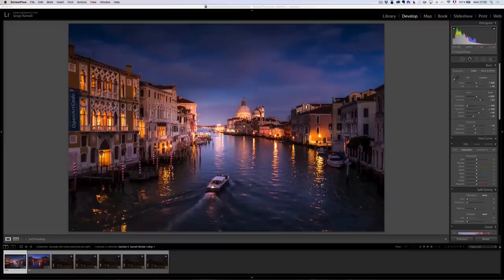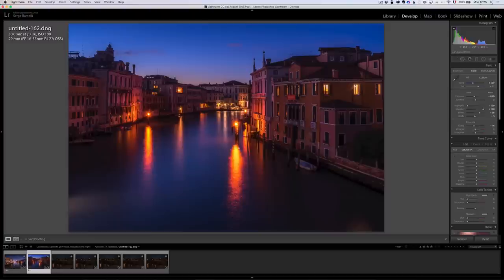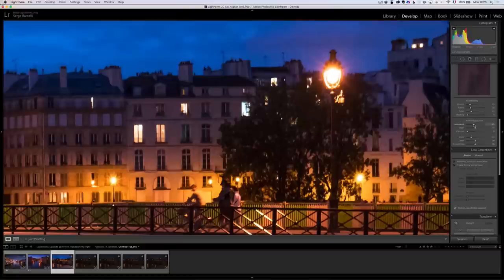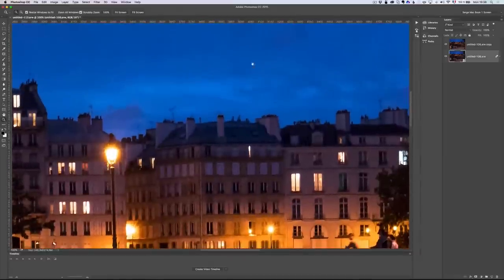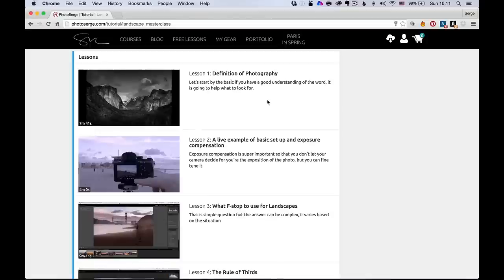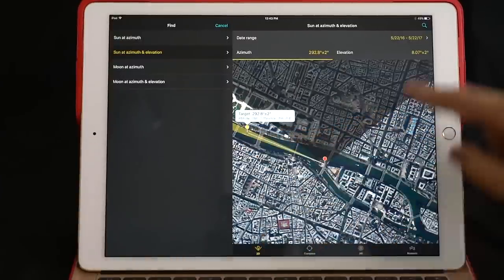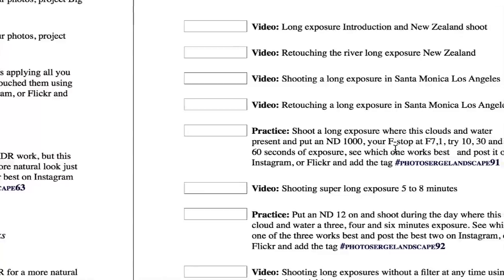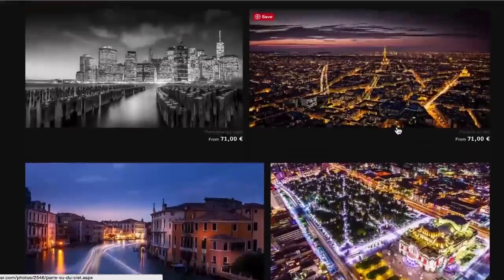Amazing Trick to Shoot Stunning Night Photos Without a Tripod!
Download the free source files to following along this tutorial

In this episode, I will show you how you can shoot at night and get rid of the noise and do some cool photos:

1. Set your camera on Continuous Shooting mode.

2. Open you aperture as wide as you can - F2.8 or F4.

3. Set your speed around 1/30th of a second, and boost the ISO between 2000 to 3000.

4. Take 5 photos minimum.

5. Take the first photo, retouch it and sync your retouch using Lightroom.

6. Open as layers in Photoshop.

7. Align the photos.

8. Select the layer and convert to smart object.

9. Go to Layers - Smart Object - Stack mode and try using Mean or Median and see what works the best.

Voila!